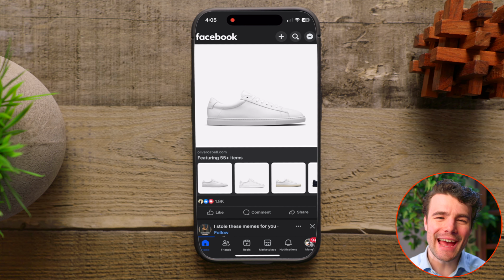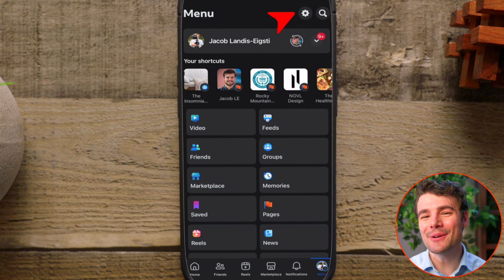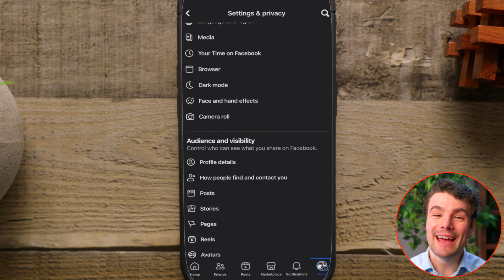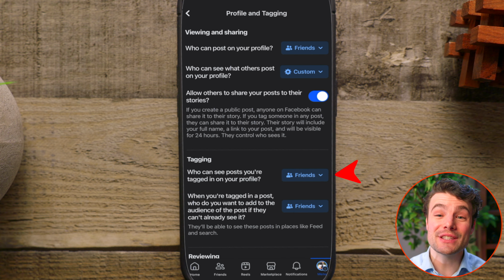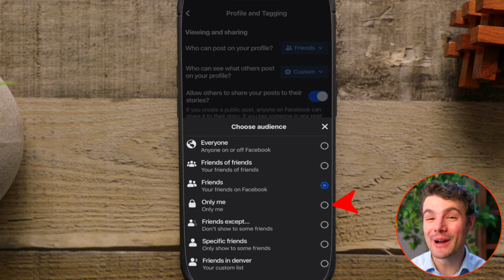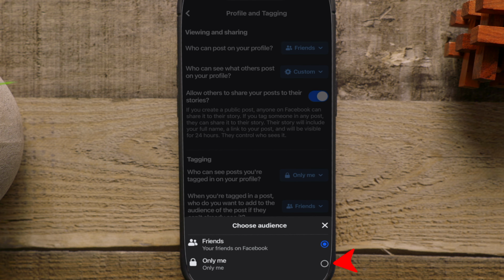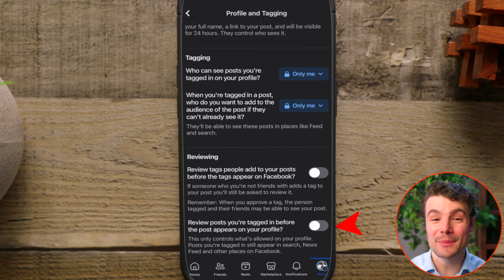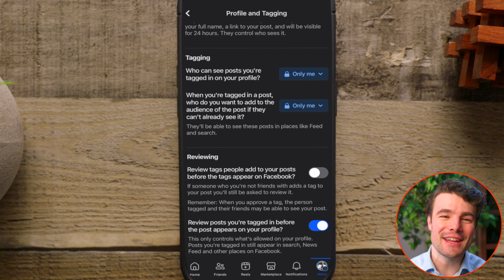Options for Stopping People Tagging on Facebook (2024)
If you don't want your friends to see posts your tagged in or it to show up in your feed, you have some options for turning off tagging visibility.

If you’re running Facebook Ads, are they tracking correctly?
There’s 6 key actions you need to take for Facebook Ads to track your results more accurately after iOS 14 was released.

Want to massively level up your Facebook Ad skills and results?
Watch this free 2+ hour masterclass that will make you an expert in the 10 skills that you must master to have success with Facebook Ads.